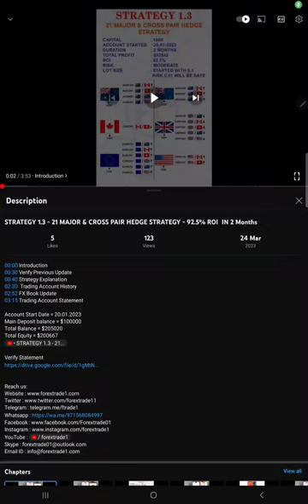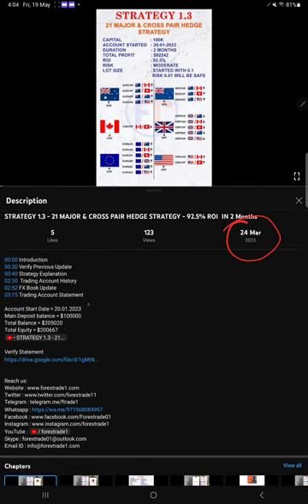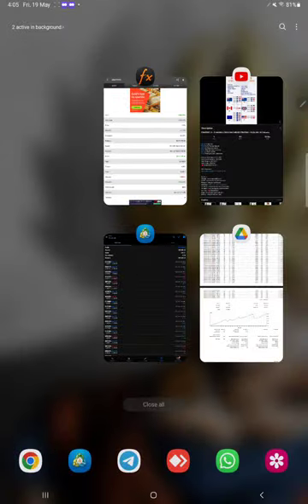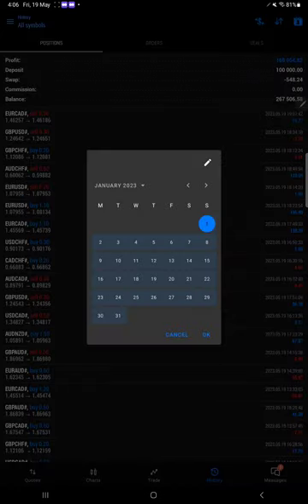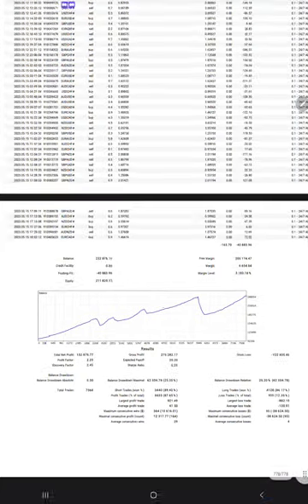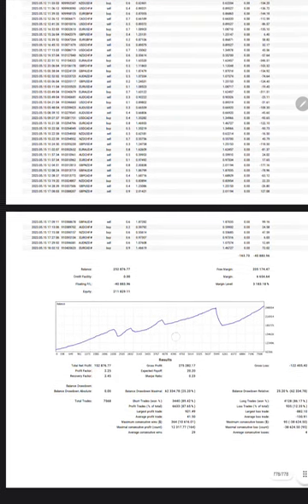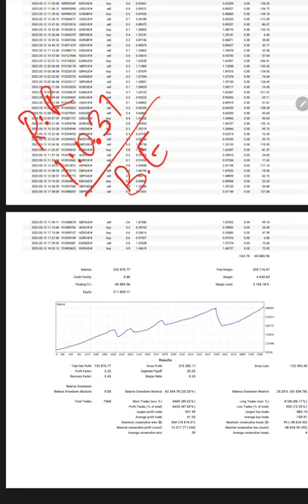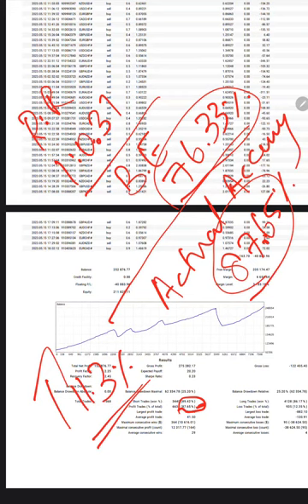STRATEGY 1.3 -21 MAJOR & CROSS PAIR HEDGE - 153% ROI IN 4 Months(48% ROI Increased in 1Month)Part 2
00:00 Introduction
00:30 Verify Previous Update
01:10 FX Book Update
01:35  Trading Account History
02:15 Trading Account Statement